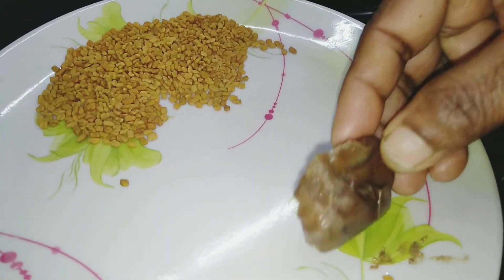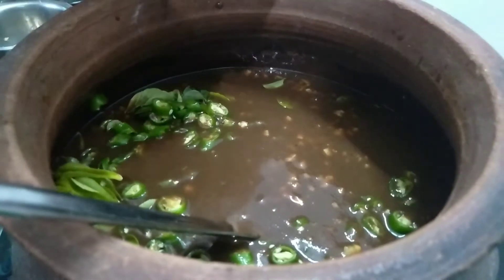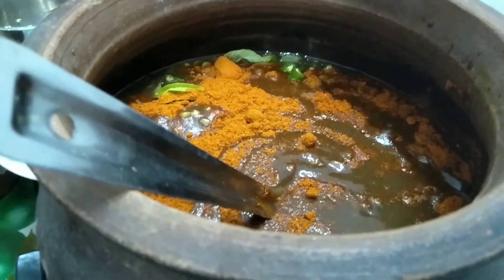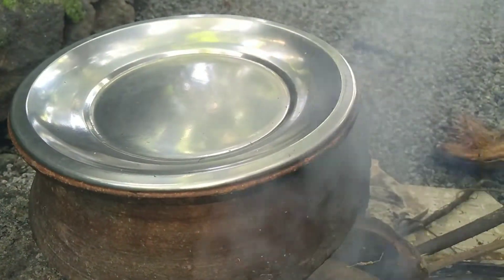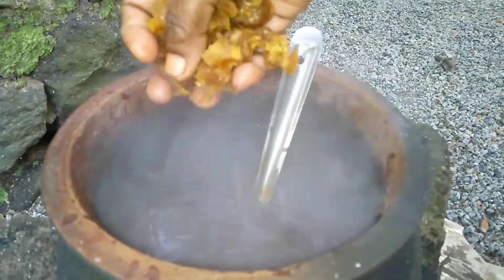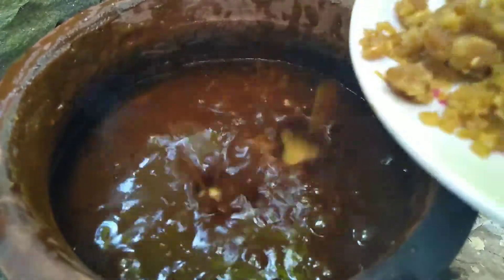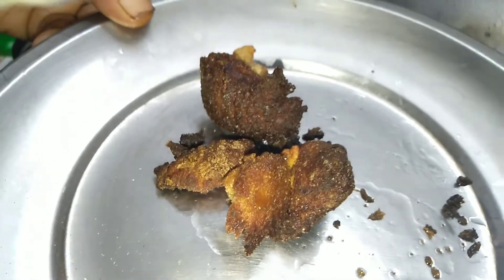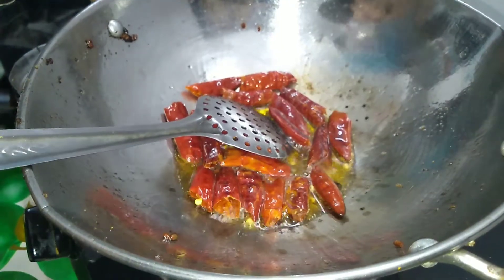പുളിഞ്ചി | Puli inji | തൃശ്ശൂർ style പുളിഞ്ചി | sadhya special | recipe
പുളിഞ്ചി | പുളി ഇഞ്ചി | ഇഞ്ചി പുളി | തൃശ്ശൂർ style പുളിഞ്ചി | sadhya special | recipe